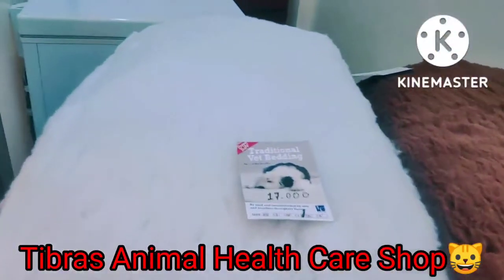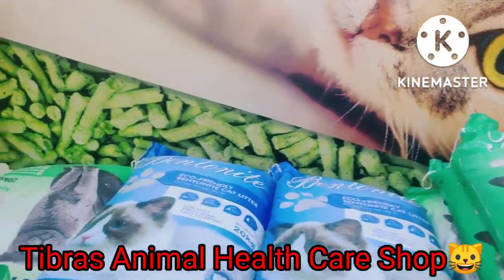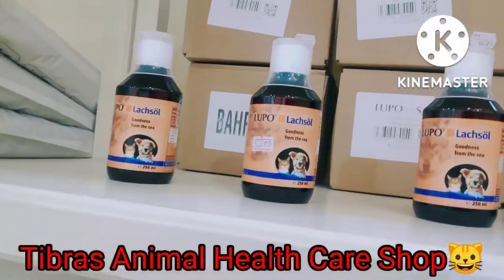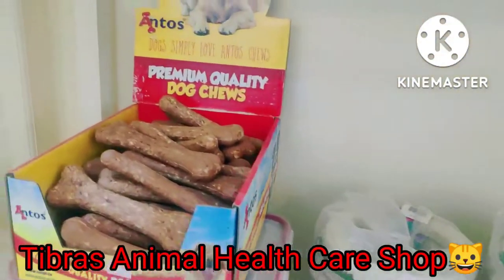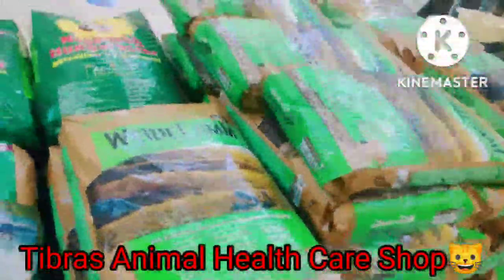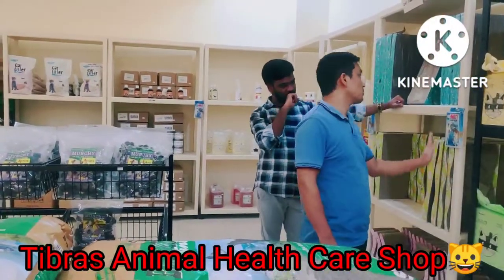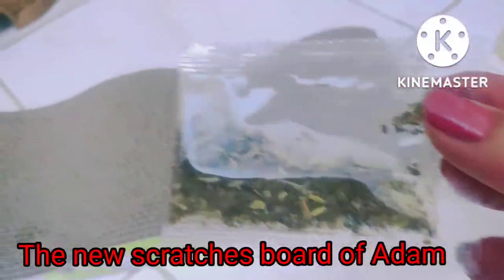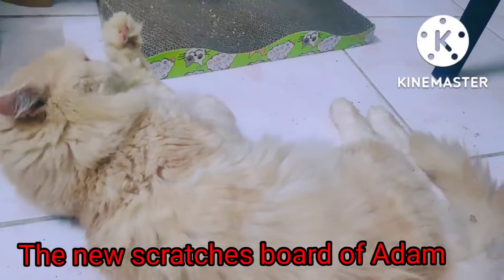Tibras Health Pet Care Shop , Bahrain Mall